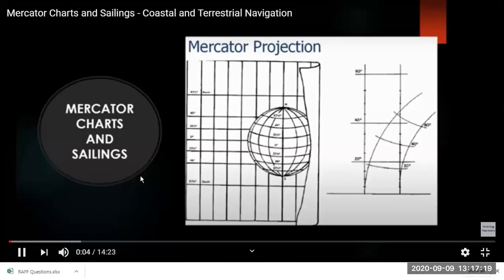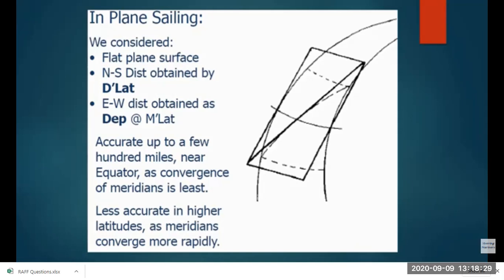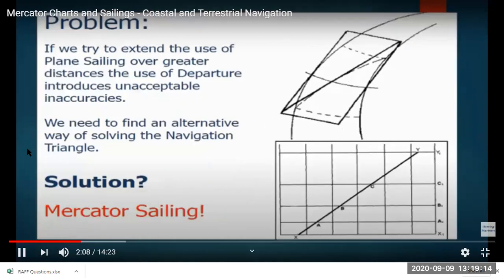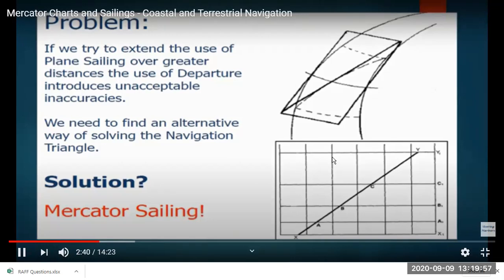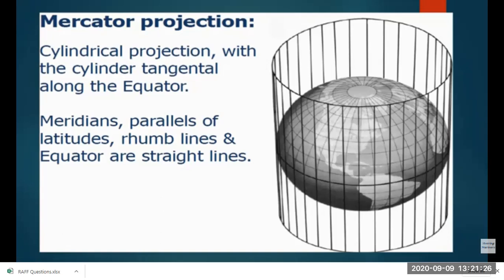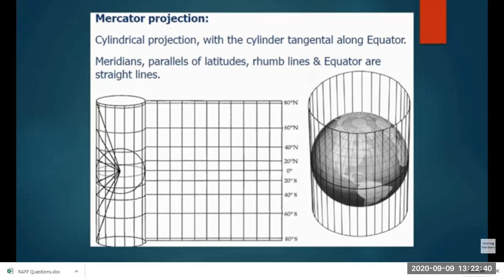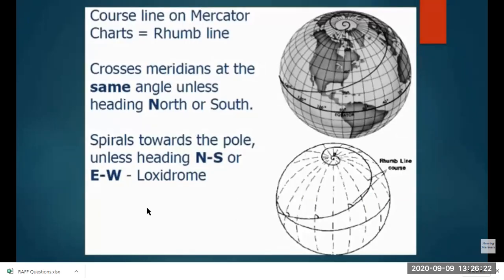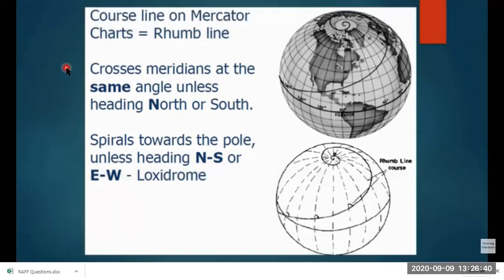MERCATOR CHART PROJECTION THEORY